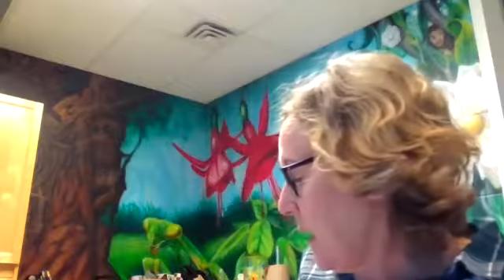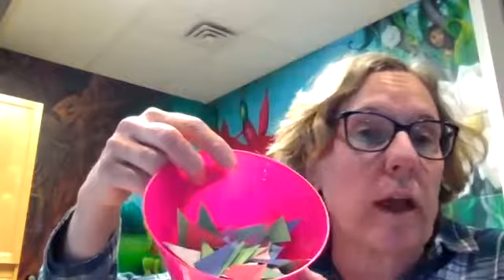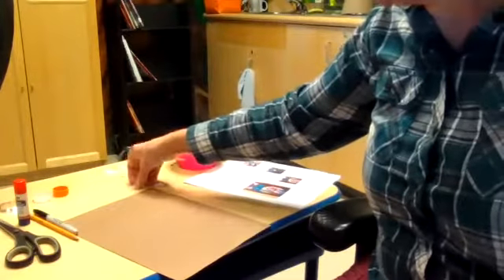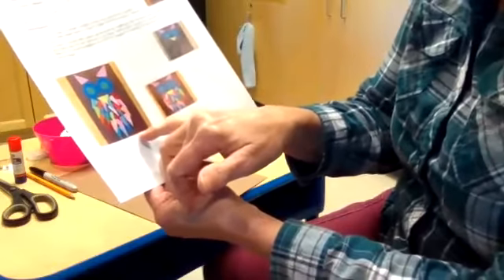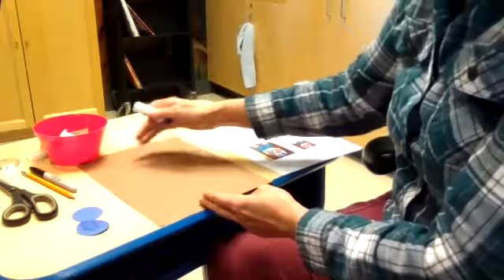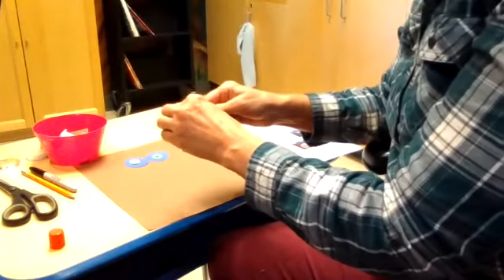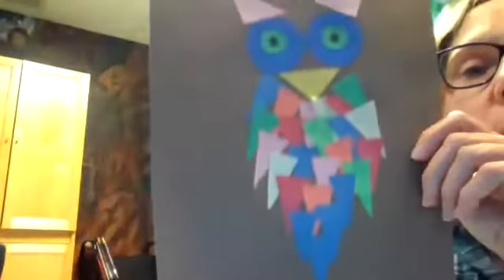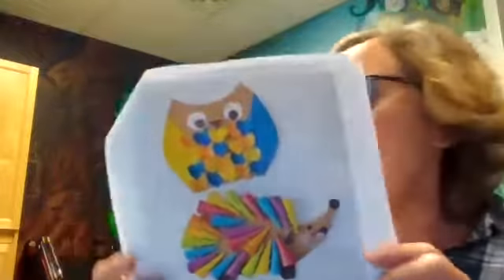DVLibrary: Crafting With Ginny - Owl Picture